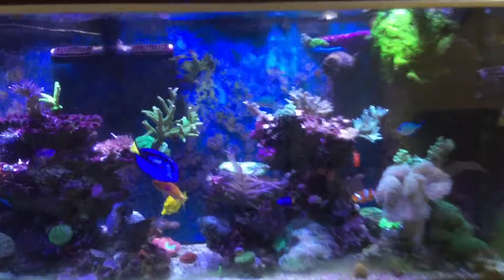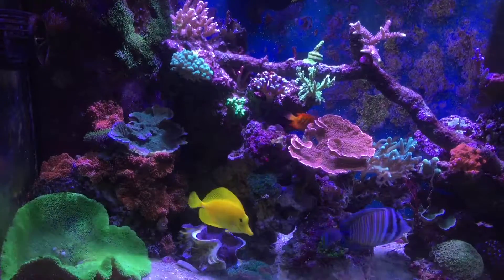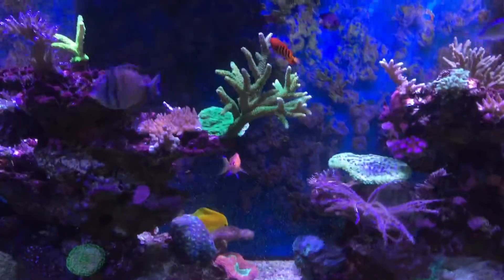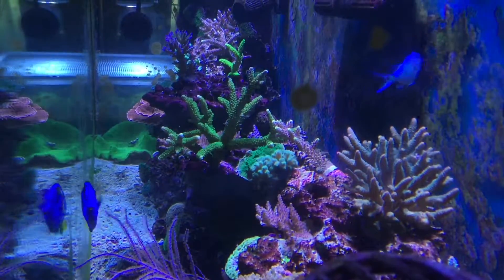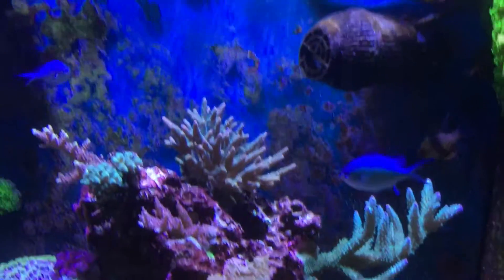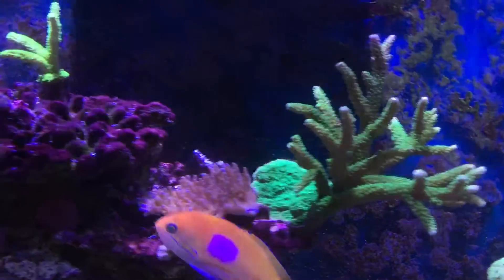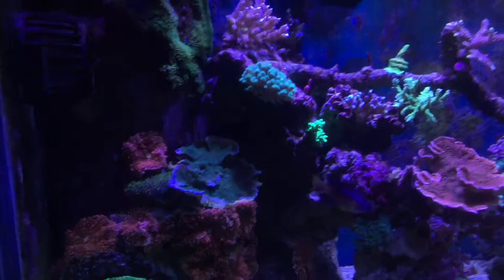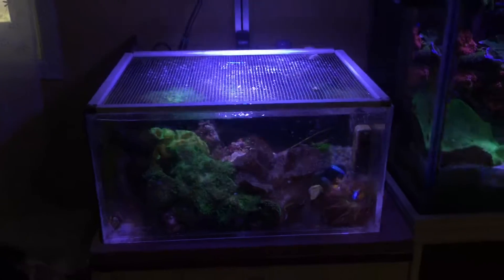Time For New Skimmer